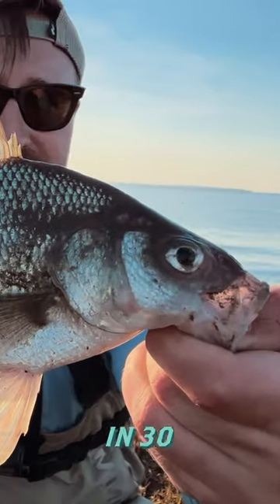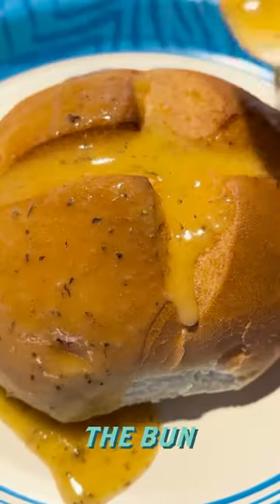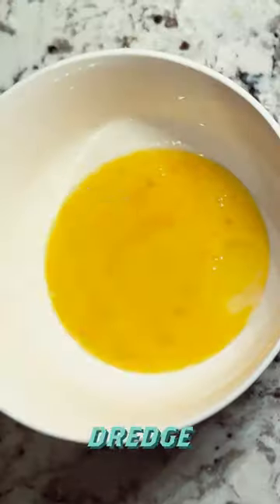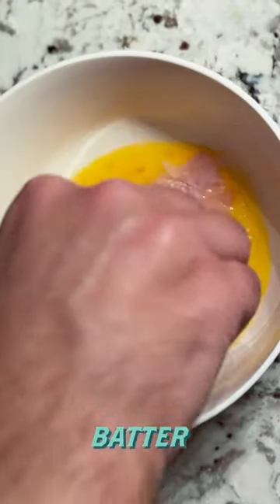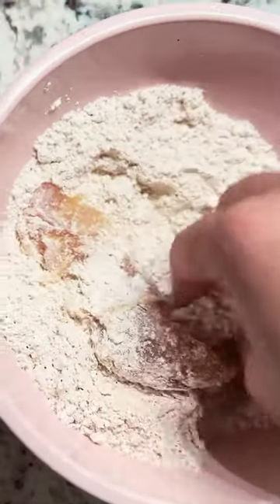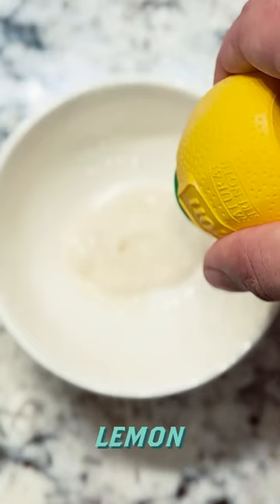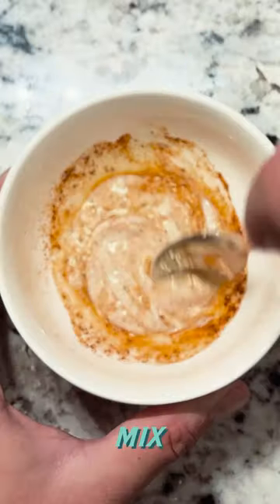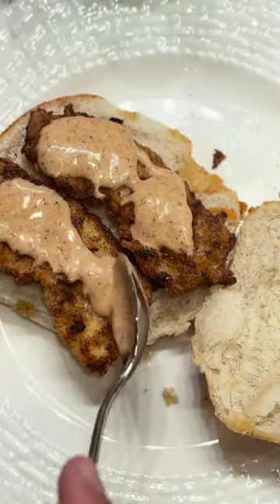How to make a white perch sandwich in 30 seconds!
White perch is a delicious fish to catch and cook in the early spring season. This brackish water fish is fun to catch too! Check out the full video for the full recipe and to catch the full fishing adventure.